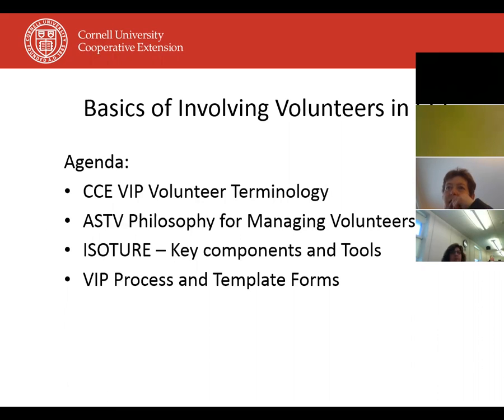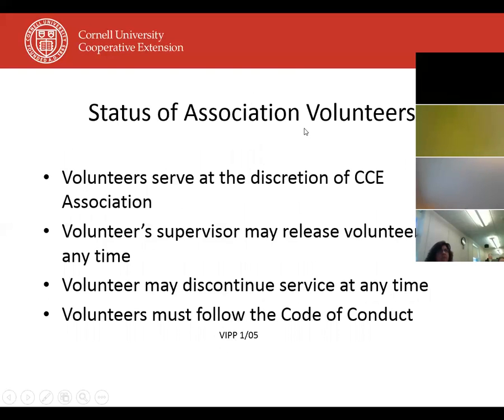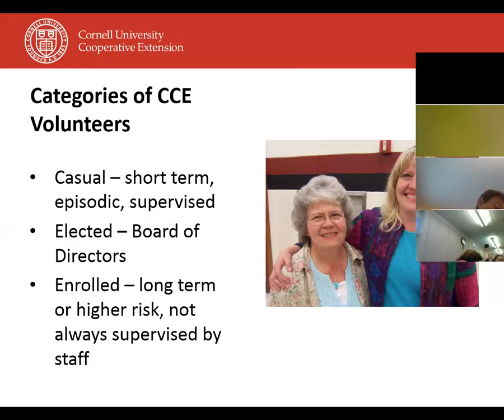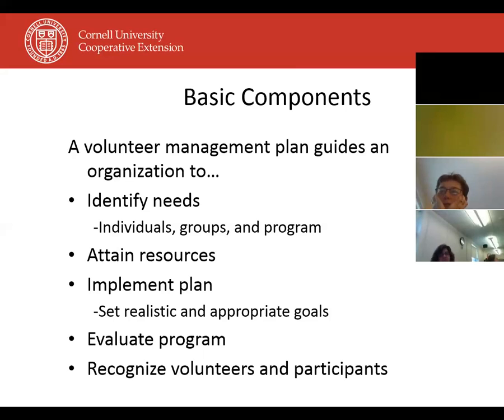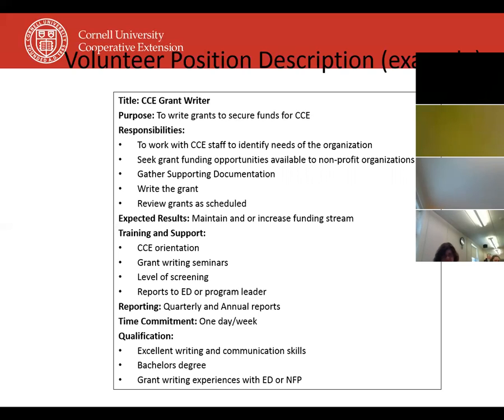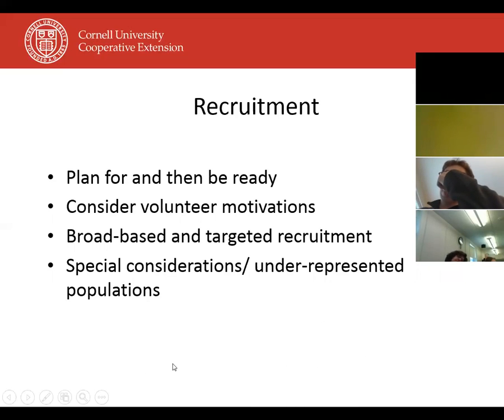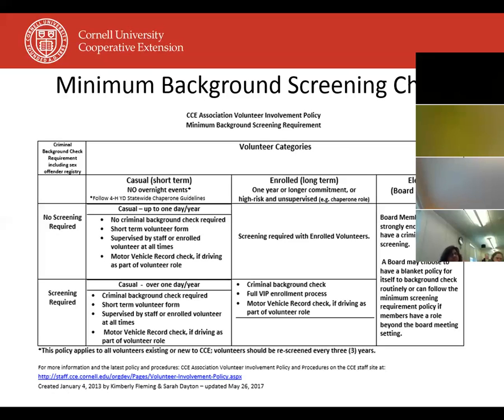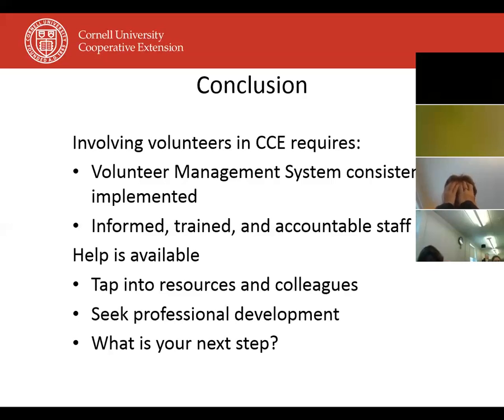Basics of Involving Volunteers in CCE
Kim Fleming, CCE Professional Development and Volunteer Involvement Specialist

Linda Tripp, 4-H Youth Development Issue Leader, CCE Columbia Green